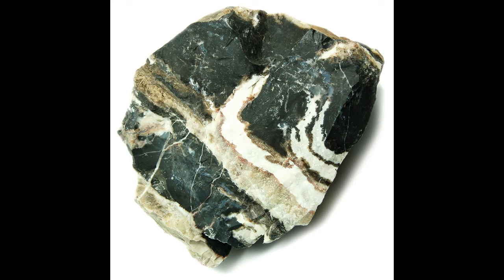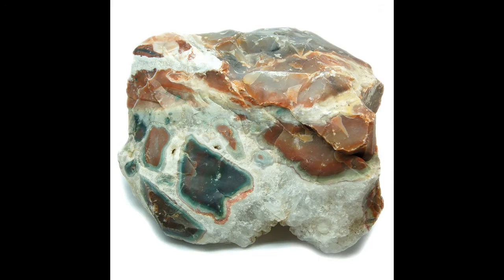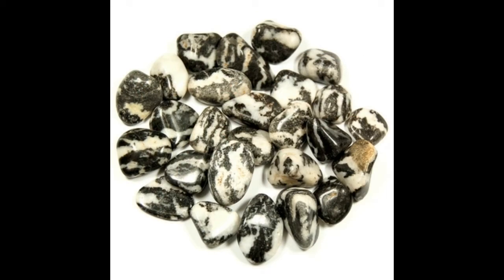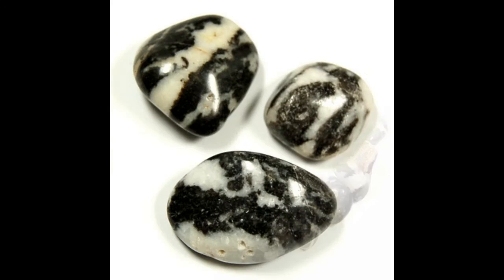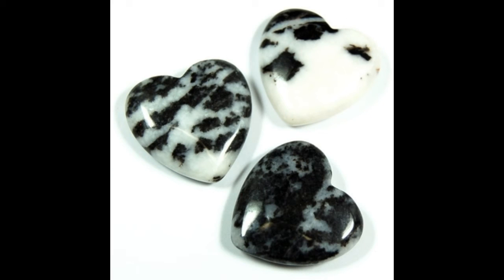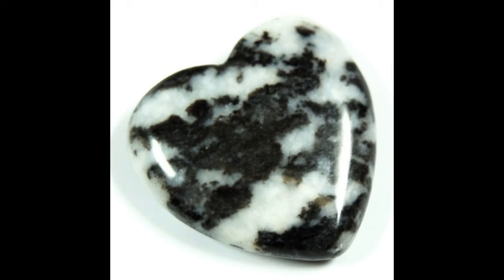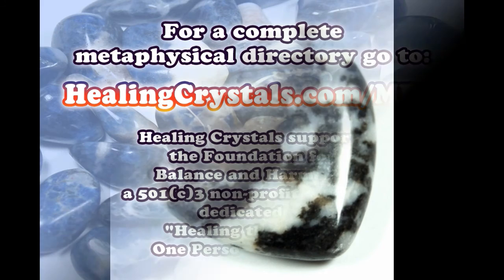Healing Crystals Zebra Jasper Information Video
For more information on crystals for various issues, challenges, and ailments, go to this

Crystal Blessings!